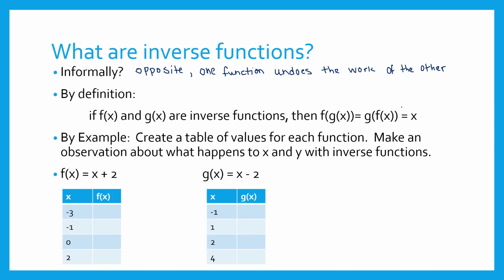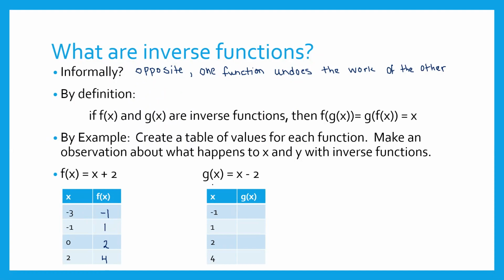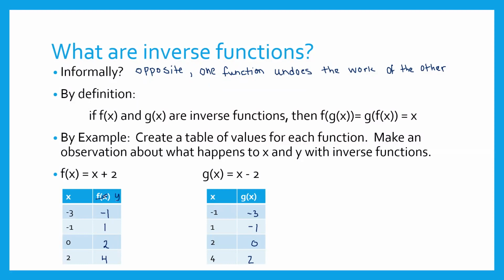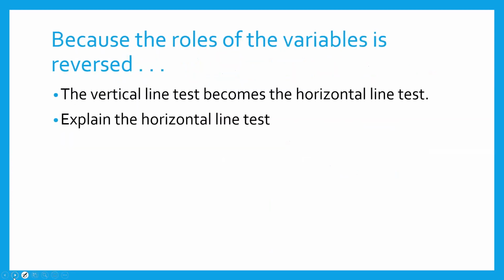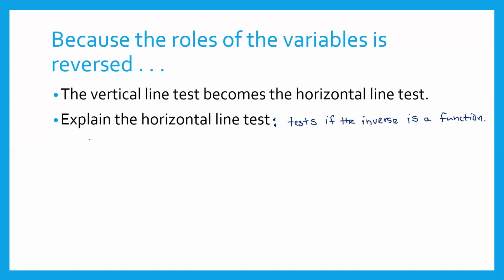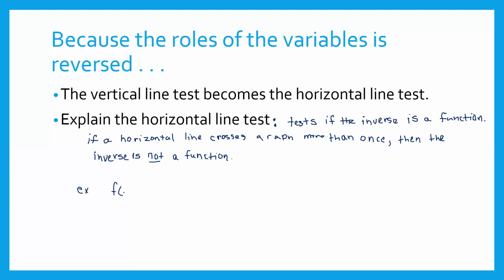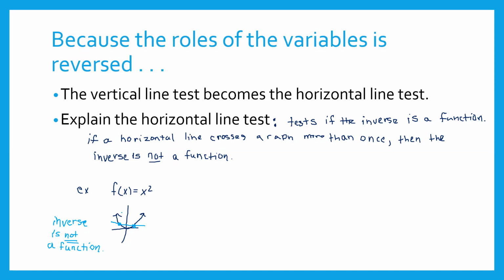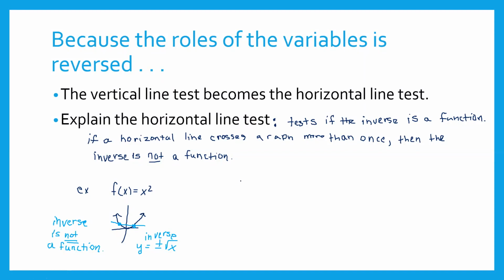Introduction to Inverse Functions